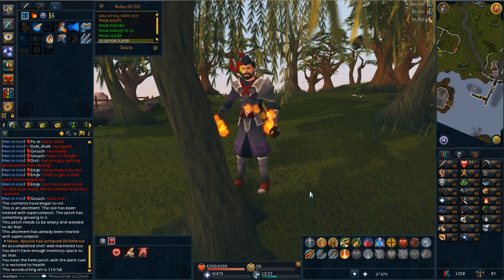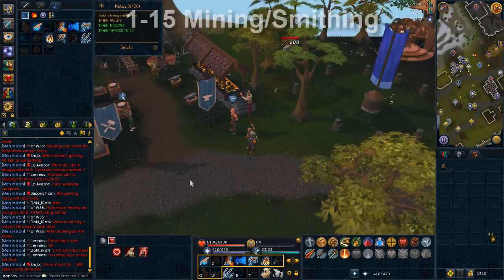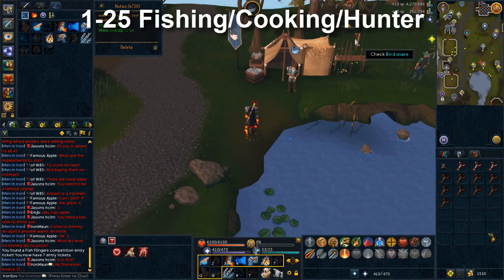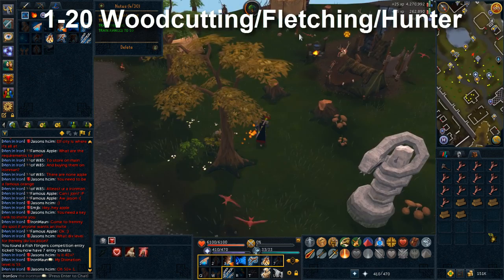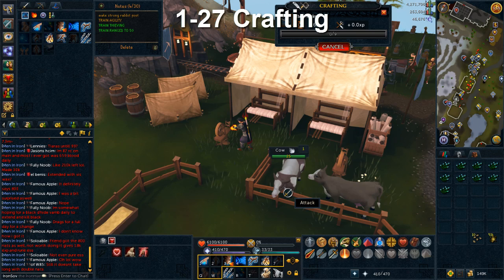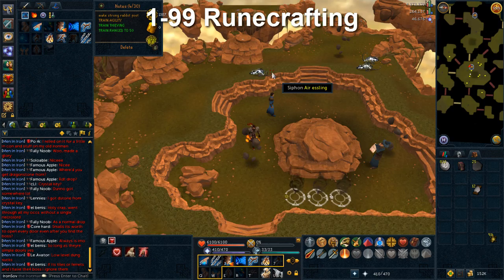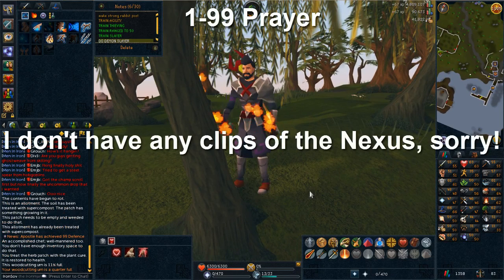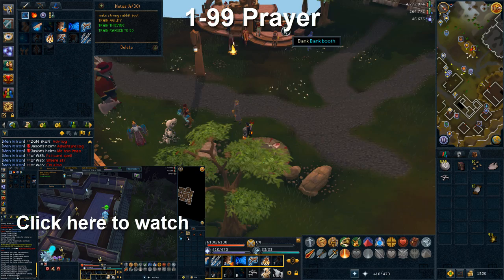Runescape 3 Ironman - How to Train Your Skills - Ep.1 Part 1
Hey everyone! I'm putting together a series on how to train your ironman account on Runescape 3! This is part 1 out of 2, of episode 1